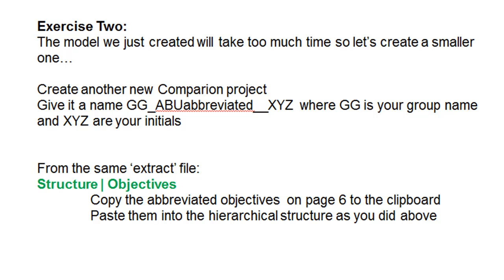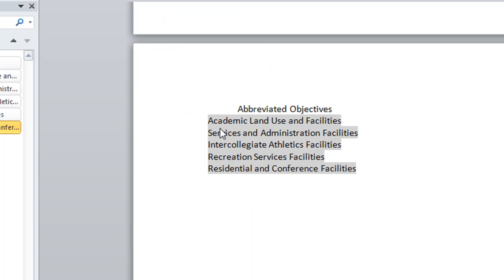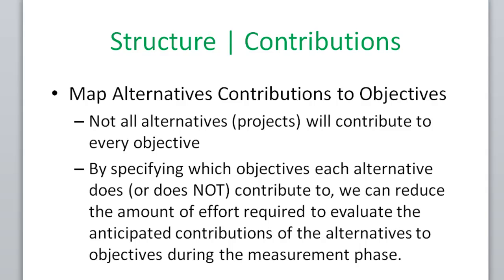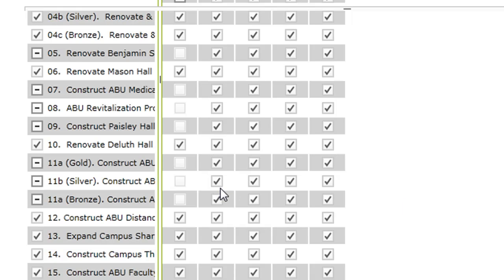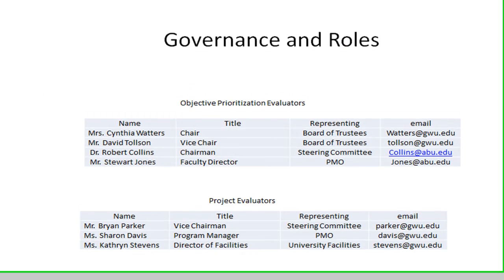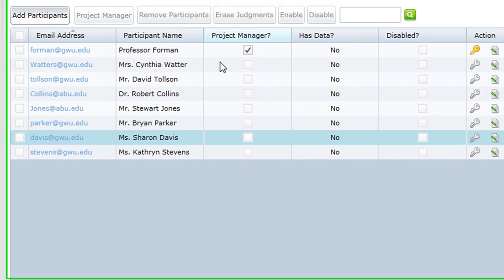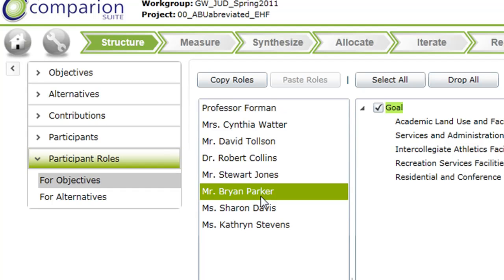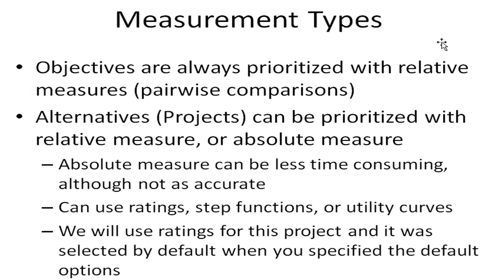RA ABU Video02 Abbreviated